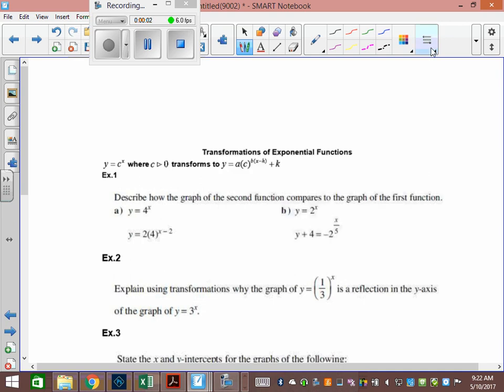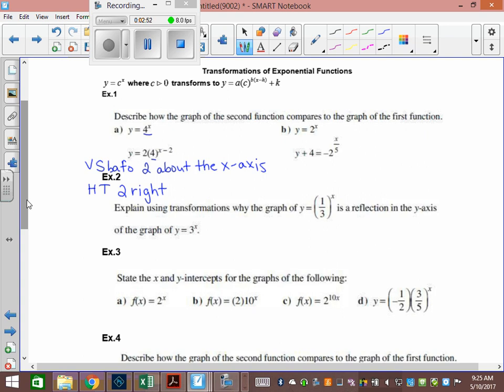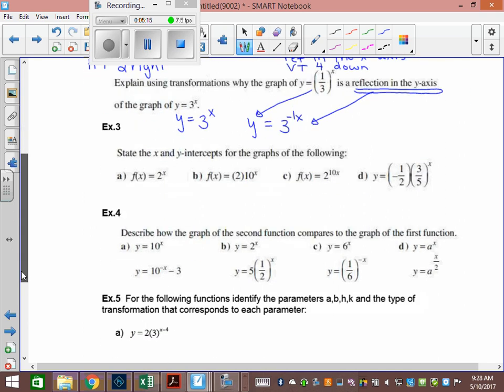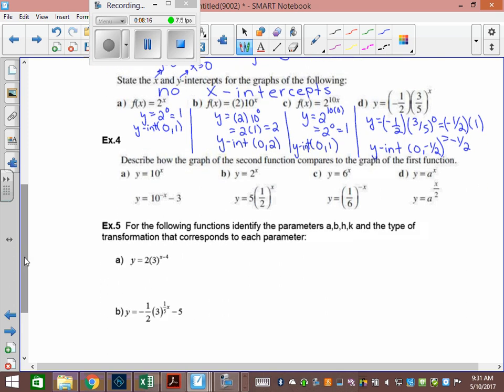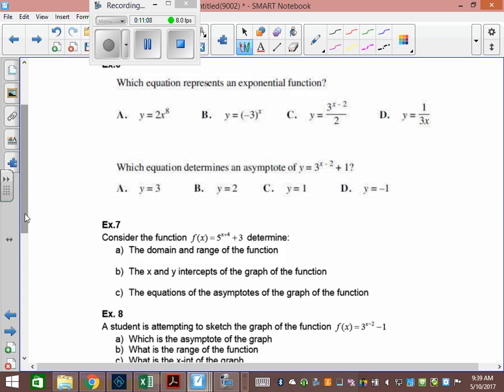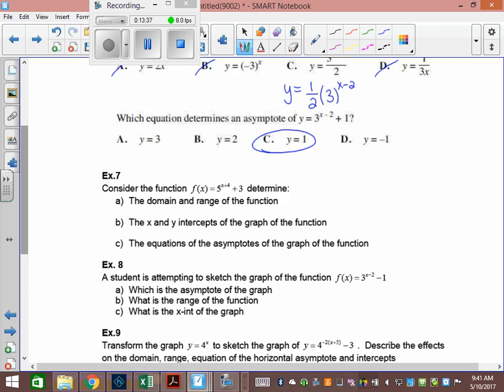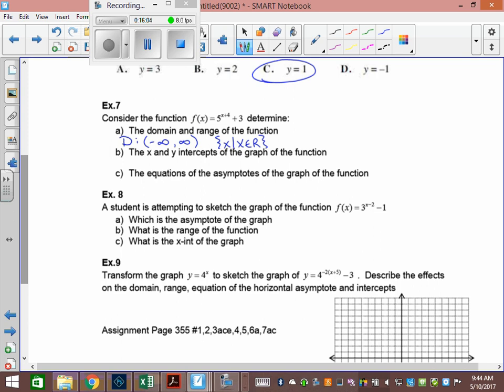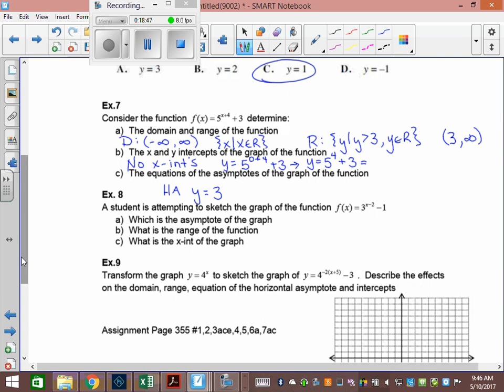Transformations of exponential functions